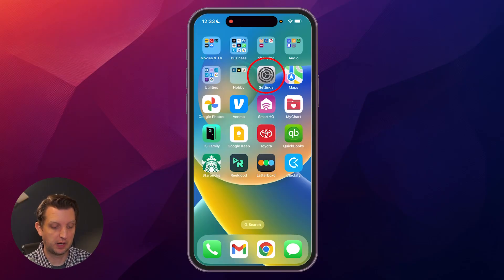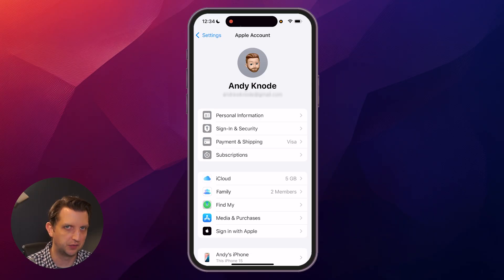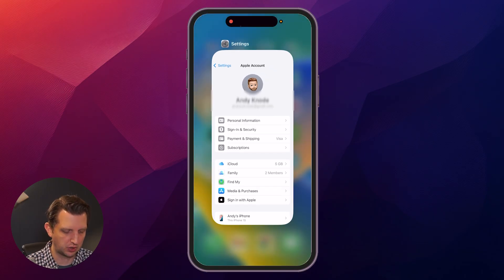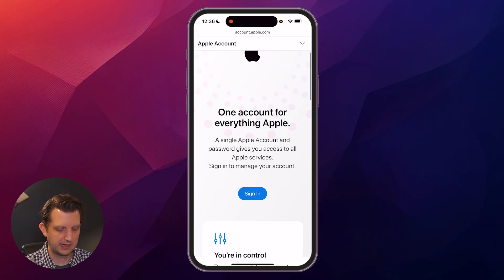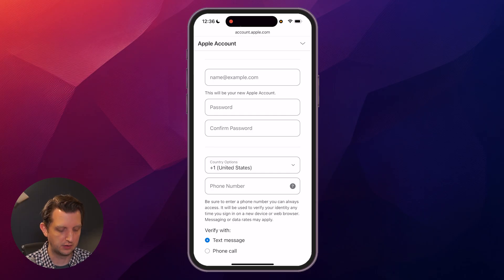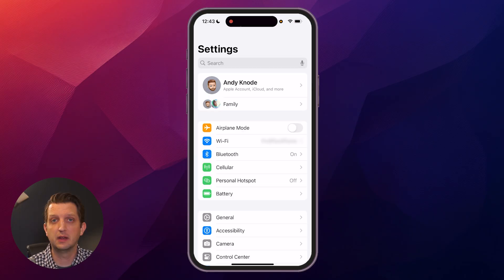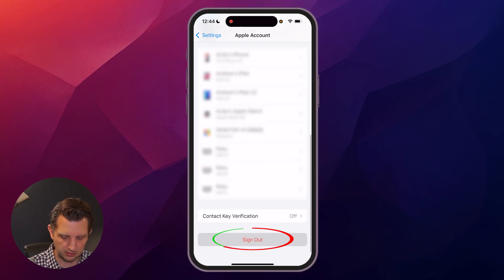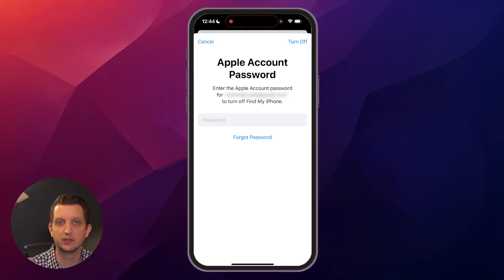How To Create A New Apple ID On iPhone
I go step by step to show how I set up a new Apple ID right on my iPhone. I show how to check your current Apple ID, what email rules you need to know, and how to create a new Apple ID using the Apple website.

Then I show how to sign out of your old ID and sign in with your new one. This helps me switch accounts or start fresh with a new Apple ID right from my phone.